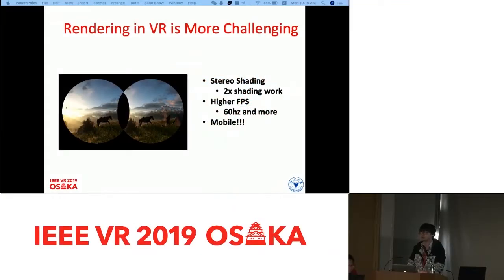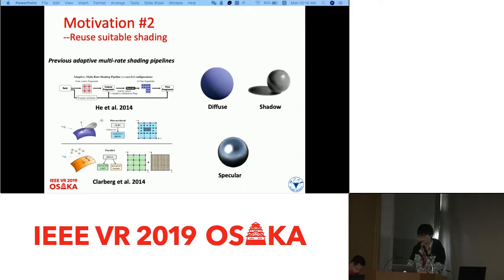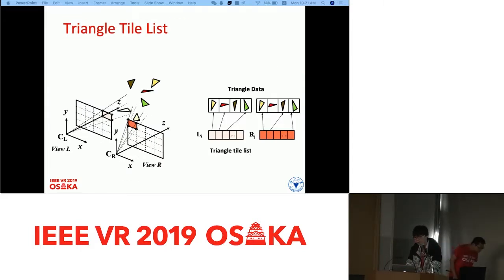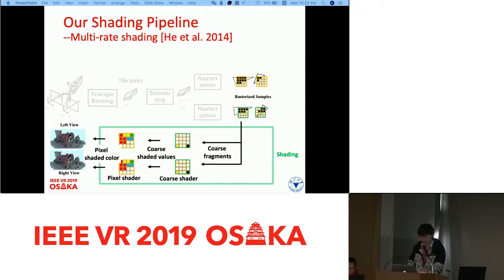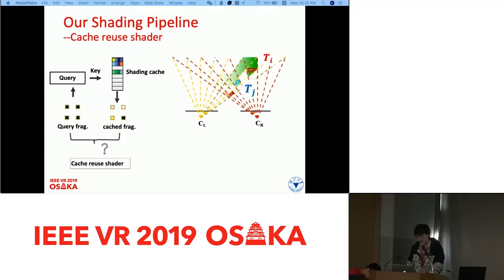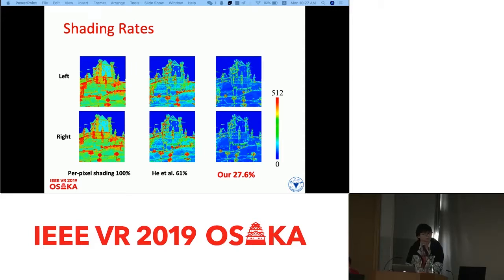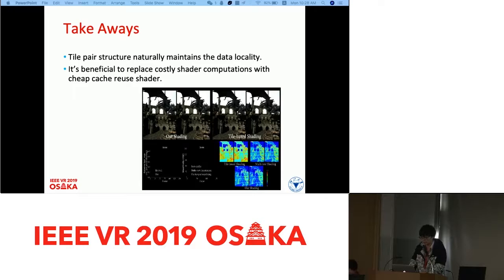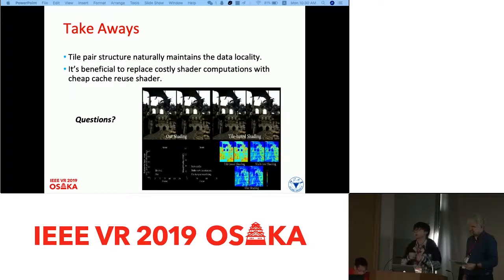[S04_1] Tile Pair-based Adaptive Multi-Rate Stereo Shading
Title:
Tile Pair-based Adaptive Multi-Rate Stereo Shading

Authors:
Yazhen Yuan, Rui Wang, Hujun Bao

TVCG-Invited

Abstract:
The work proposes a new stereo shading architecture that enables adaptive shading rates and automatic shading reuse among triangles and between two views. The proposed pipeline presents several novel features. First, the present sort-middle/bin shading is extended to tile pair-based shading to rasterize and shade pixels at two views simultaneously. A new rasterization algorithm utilizing epipolar geometry is then proposed to schedule tile pairs and perform rasterization at stereo views efficiently. Second, this work presents an adaptive multi-rate shading framework to compute shading on pixels at different rates. A novel tile-based screen space cache and a new cache reuse shader are proposed to perform such multi-rate shading across triangles and views. The results show that the newly proposed method outperforms the standard sort-middle shading and the state-of-the-art multi-rate shading by achieving considerably lower shading costs and memory bandwidths.